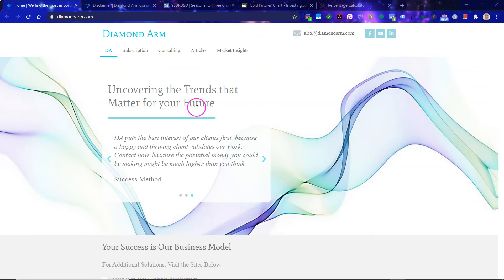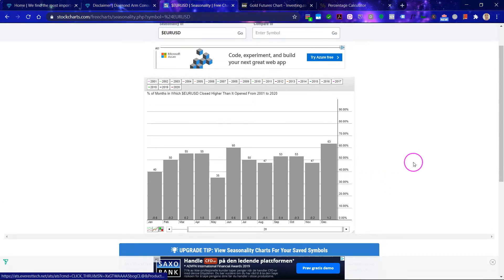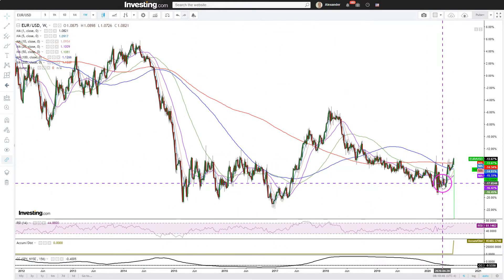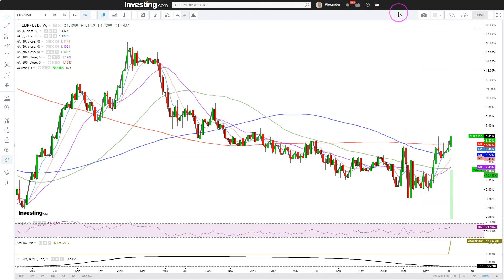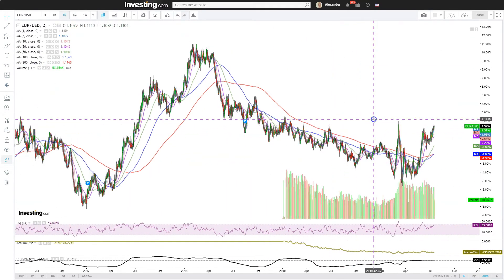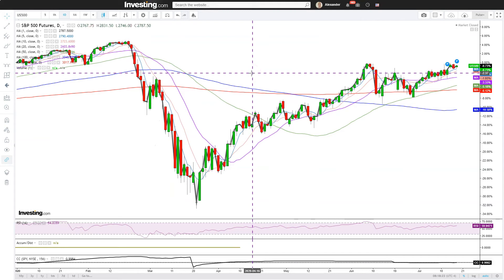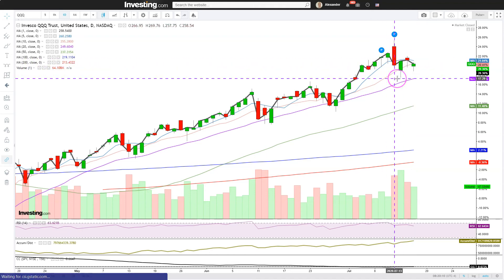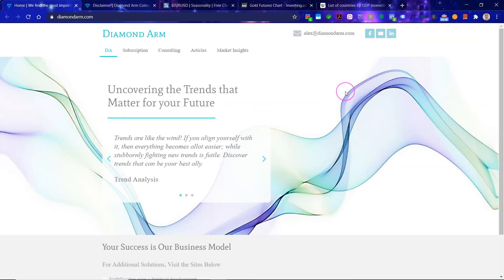Euro/US Dollar | United SuperStates of Europe? | ($EUR/USD)